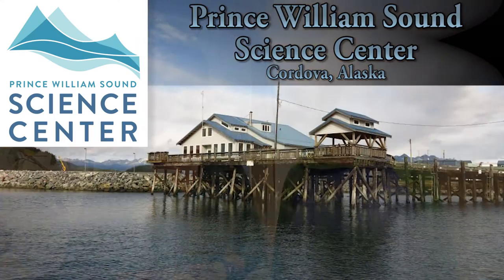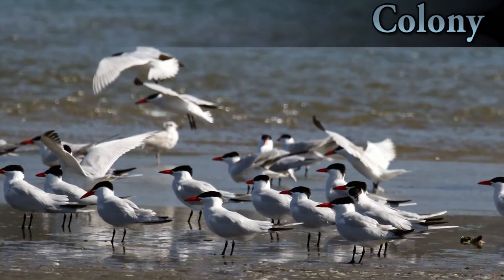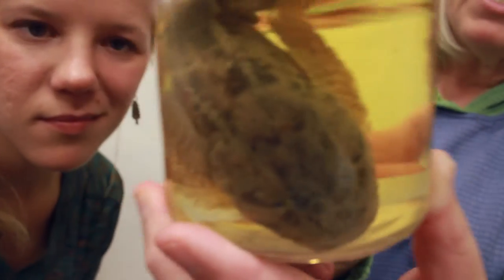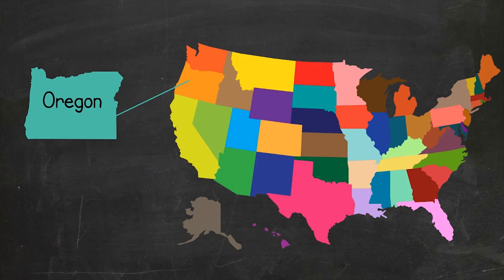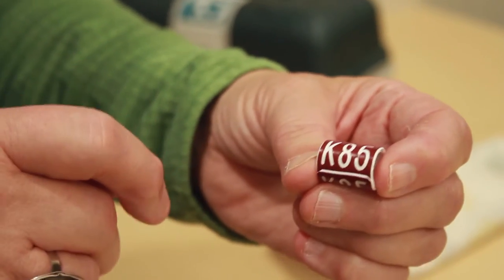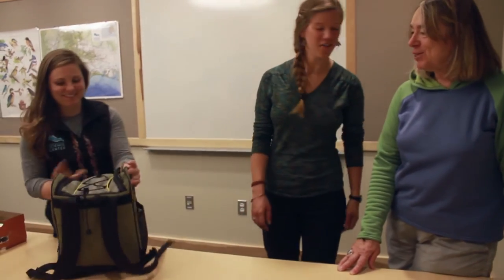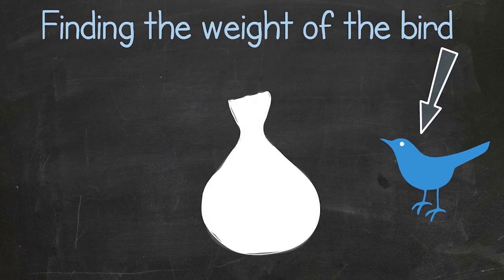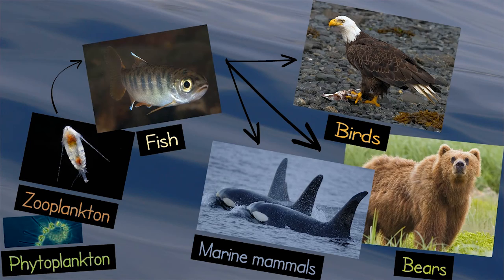Why are birds wearing ankle bracelets? - PWSSC Science Insights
Check out our video to learn why scientists put bands on birds' legs, use airplanes to track their locations, and value the importance of understanding bird ecology in a changing climate.

The Prince William Sound Science Center is based in Cordova, Alaska and conducts research in Prince William Sound, home to the world's richest waters. We are committed to understanding how communities can maintain a reliable economy and healthy natural environment for the long-term.

Note: This video was developed for programming with local 4th-6th graders in Cordova, Alaska, but serves as an educational opportunity for all ages and locations.